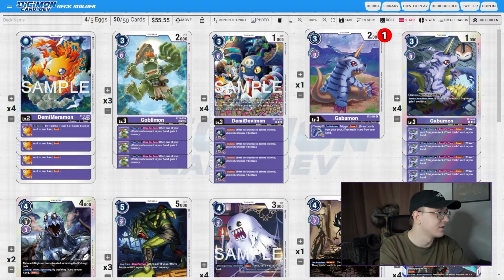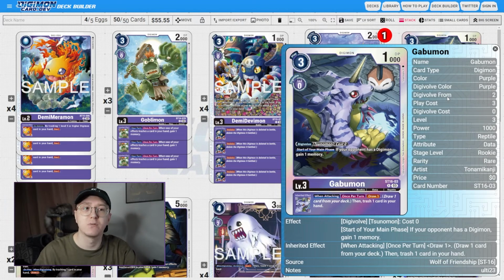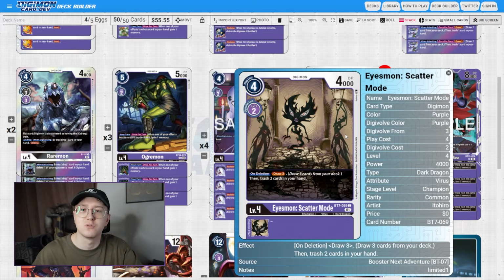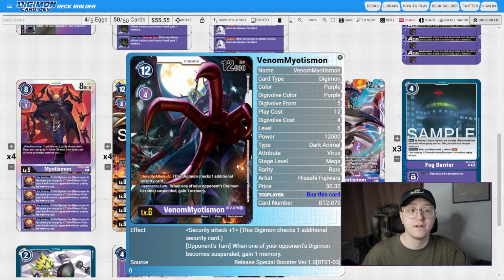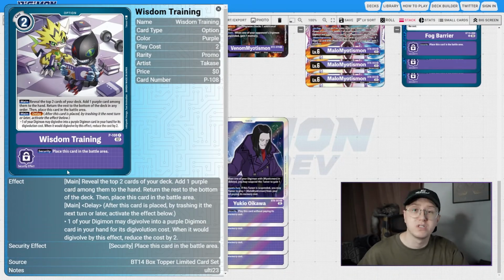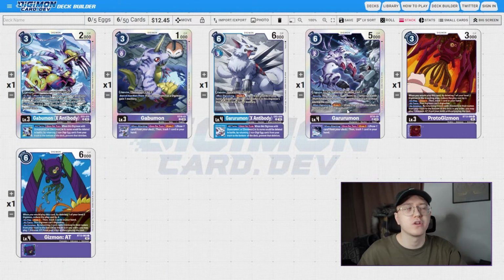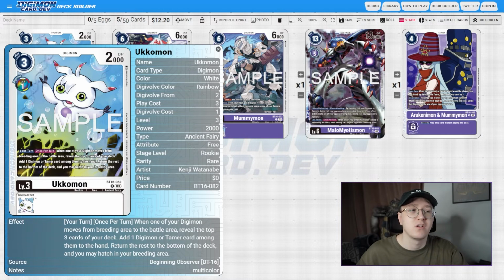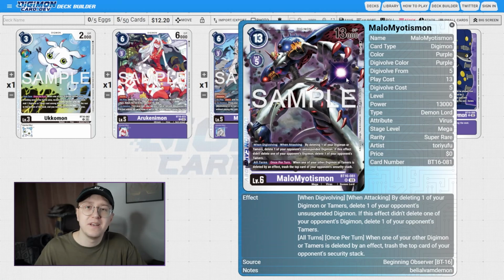DOES IT DO ENOUGH? BT15 Myotismon Discussion & Deck Profile - First Draft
In today's episode of First Draft, I discuss a deck which means a lot to me as it was one of the first decks I showcased on the channel through gameplay videos, in Myotismon! Myotismon gets some nice support cards in the set, but are they good enough? Find out in this episode of First Draft!